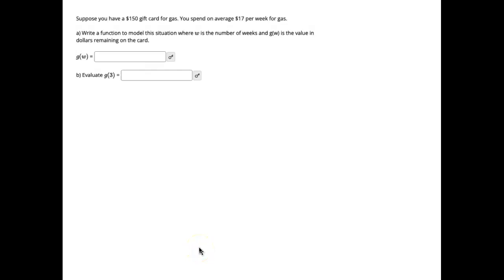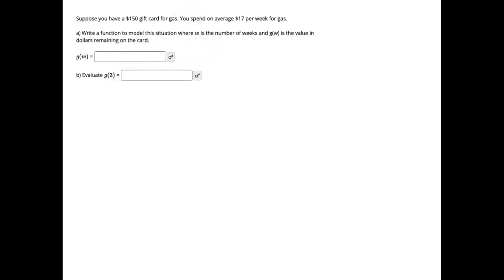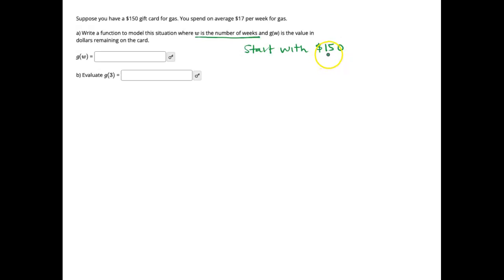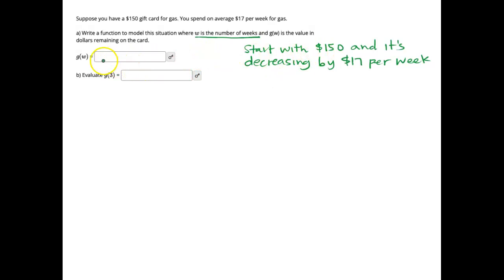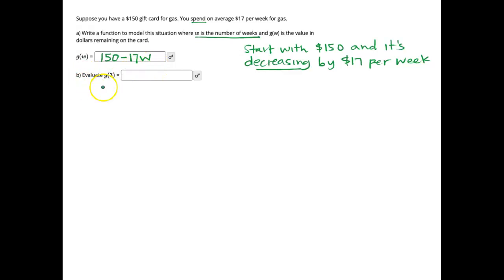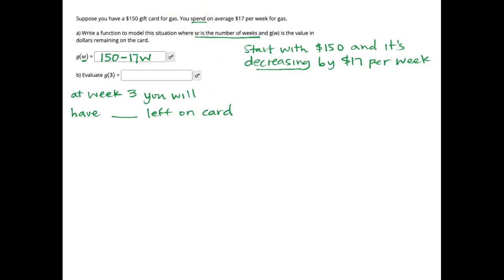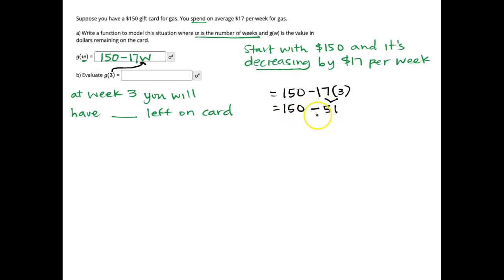Math 990 3.8 story problem